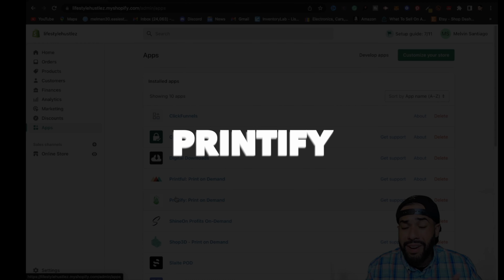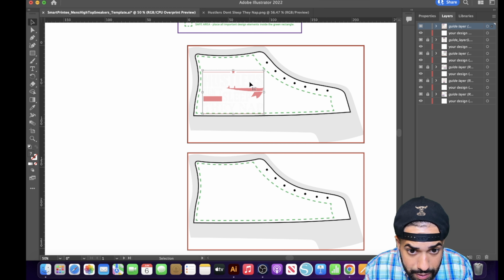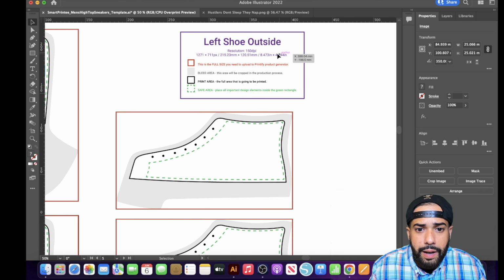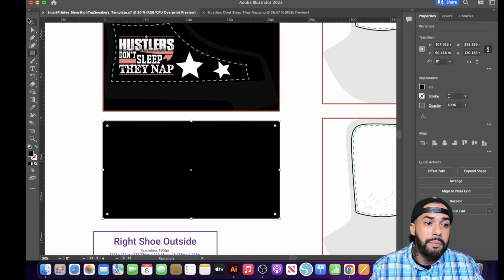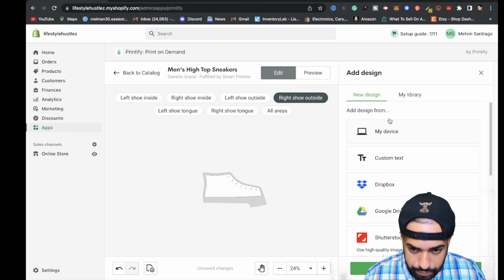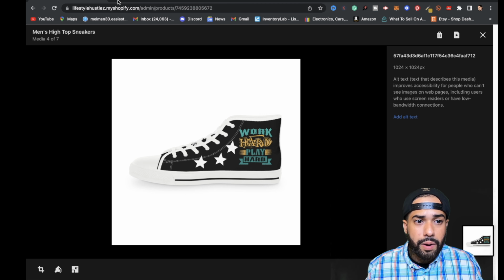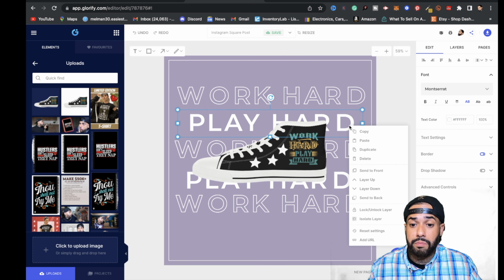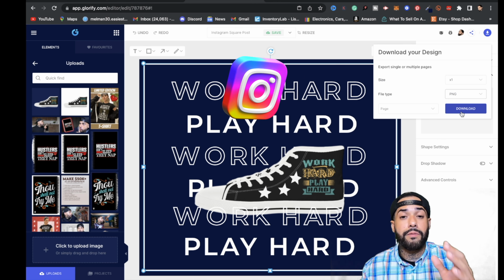How To Design Print On Demand Shoes | Step By Step Tutorial + Marketing Strategy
How To Design Print On Demand Shoes

In this video I share with you how to design print on demand shoes in a step by step tutorial. I also share a marketing strategy you can use to help with your print on demand store. Its essential for your print on demand store to use a good marketing strategy to help with your conversions. Social media can play a huge role in your print on demand store, but most importantly is the products you have in your print on demand store. Let me know what are your thoughts on today's video. I hope you enjoy it.

Additional keywords: print on demand,print on demand tutorial,passive income,side hustle,online business,ecommerce,make money online,dropshipping,free shopify apps,best shopify apps,printify,printify tutorial,make money selling custom shoes,how to design shoes shoes print on demand best print on demand sites print on demand 2022